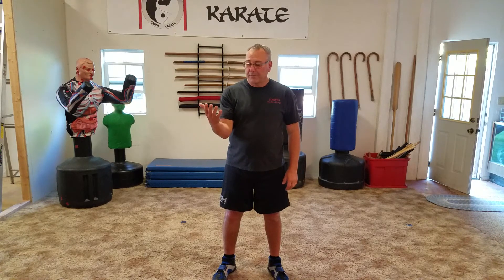Preceiving energy chi